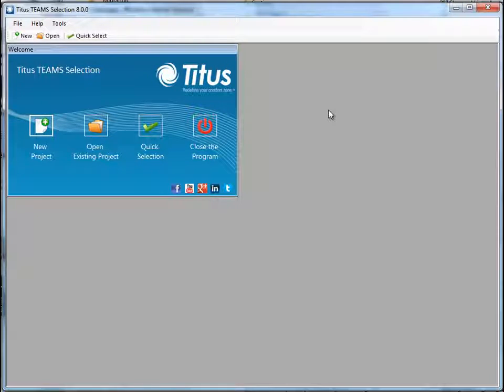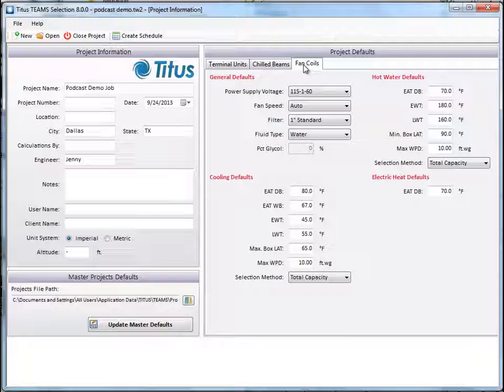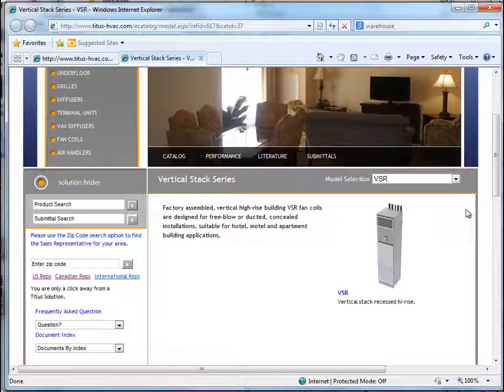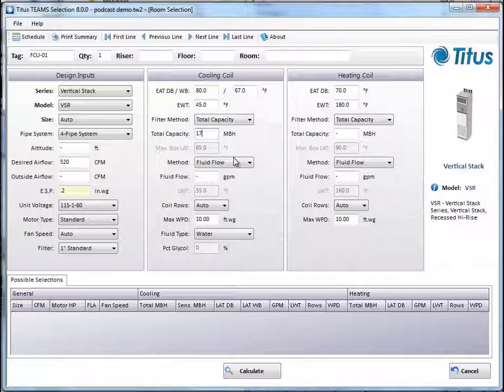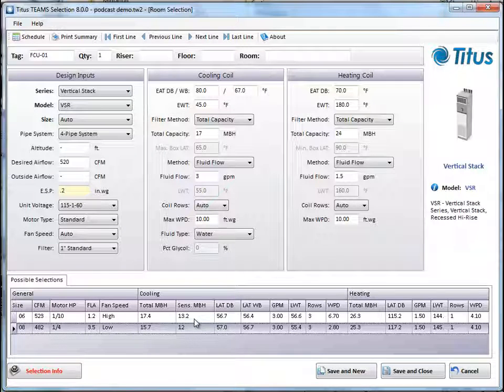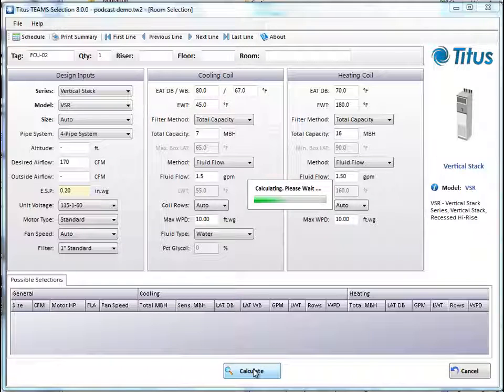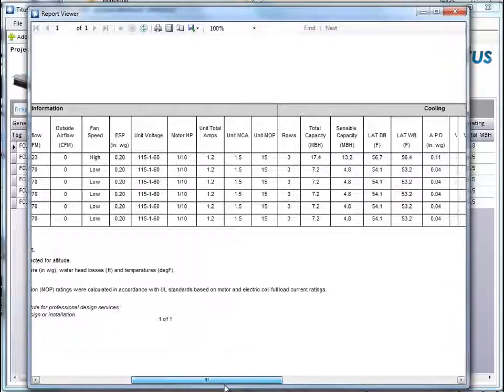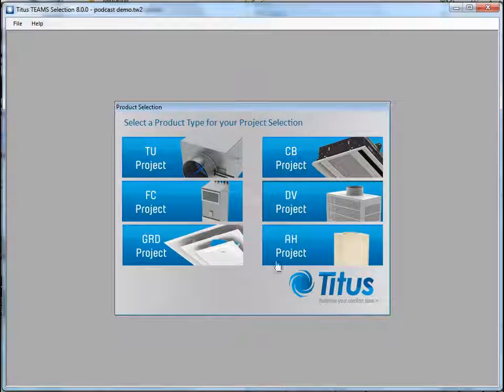Titus Timeout Podcast TEAMS Fan Coil Selection Updated